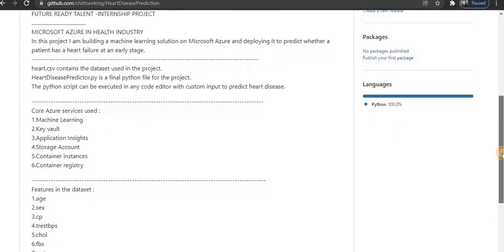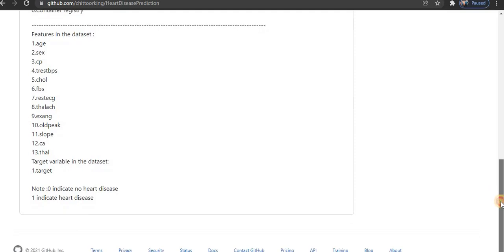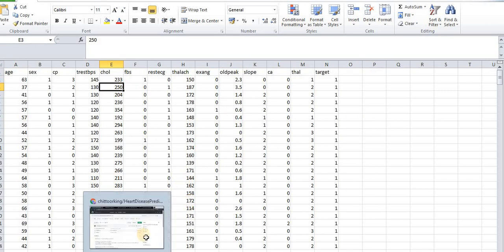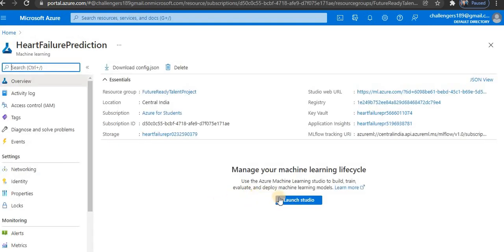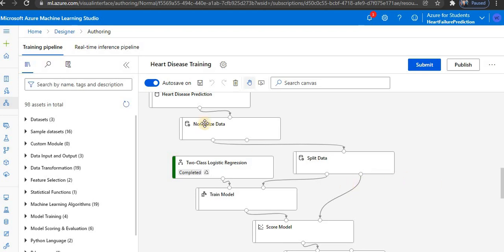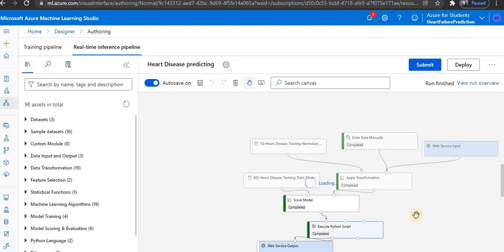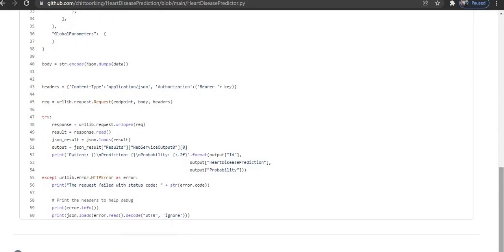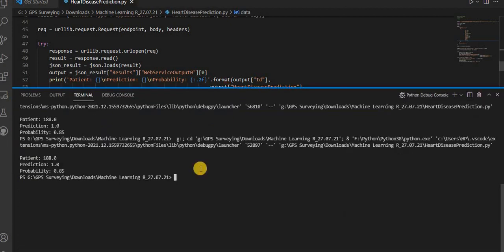Heart Disease Prediction demo|FRT| Microsoft Azure | Machine Learning